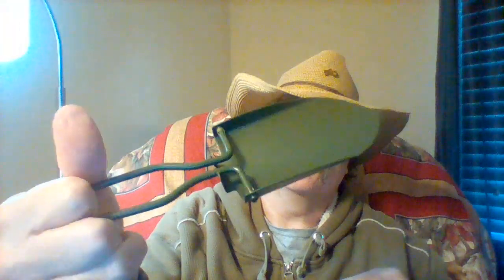Cathole Shovel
I bought these to go into my wife and I's toiletry travel kits. Just in case we need to run into the woods to go to the bathroom. Great for digging a cathole. Plus it could have a lot of other uses too.